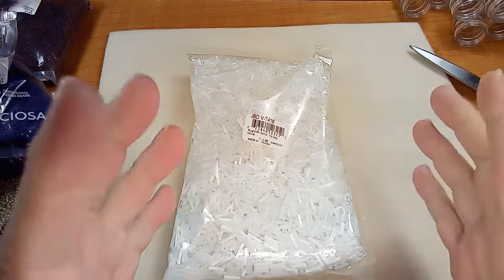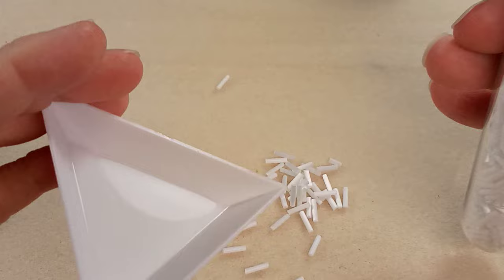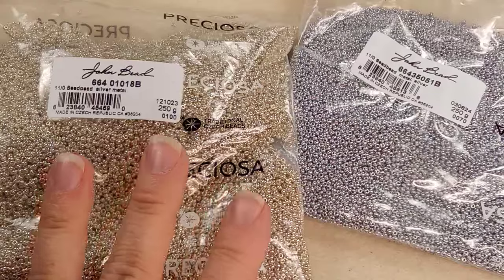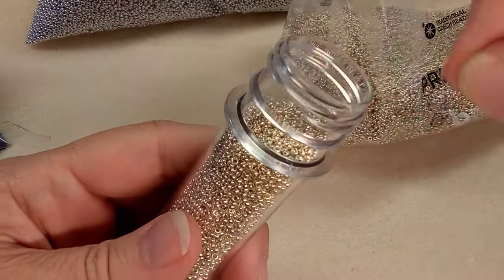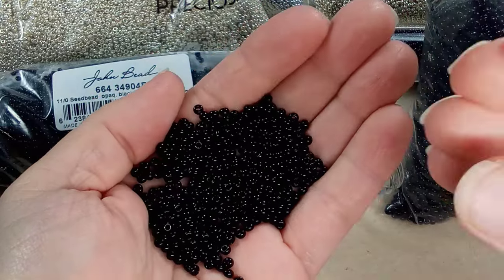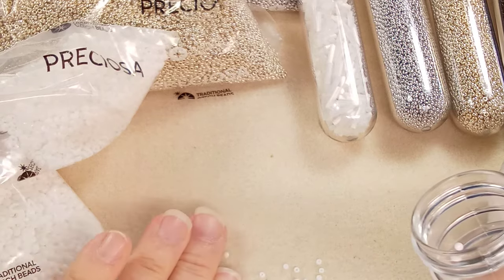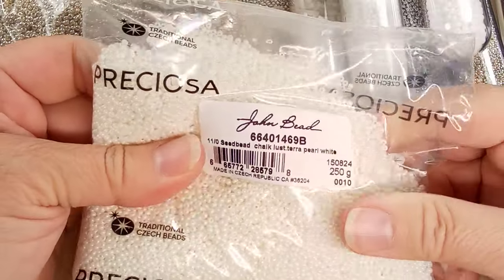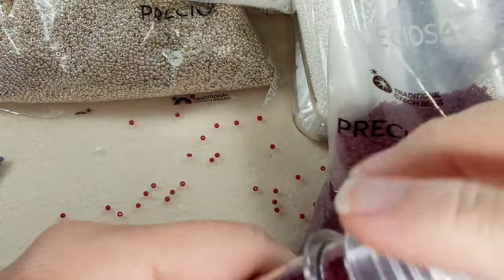Seed Bead Unboxing from John Bead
Miyuki Delica 11/0 RD - Smoke Grey Alabaster/Opal Silver - Lined-Dyed 5.2g Vial of Japanese Glass Beads
Brand: John Bead

 Miyuki Delica 11/0 - Smoke Grey Alabaster/Opal Silver Lined-Dyed DB0630-5.2gms Vial of Japanese Glass Beads
Brand: John Bead

 to the John Bead family for inspiring and making our lives brighter for 70 years

John Bead Beads and Jewelry Making Supplies available at most Bead stores in Canada and the US.

Wholesale
John Bead

Bead Outlet open to the public
20 Bertrand Ave., Scarborough, Ontario

Retail